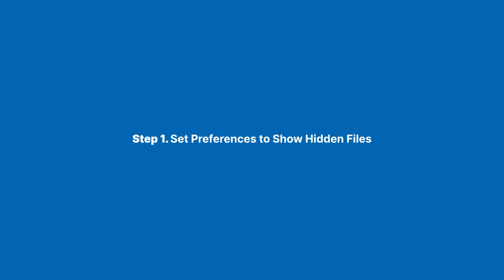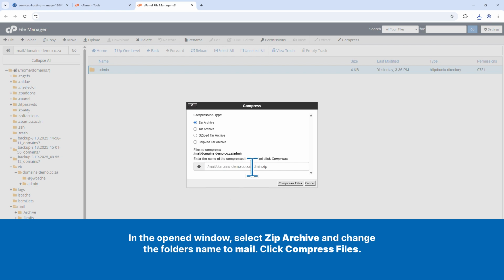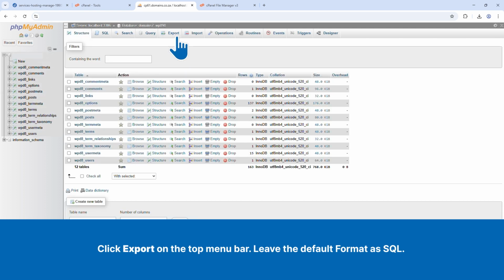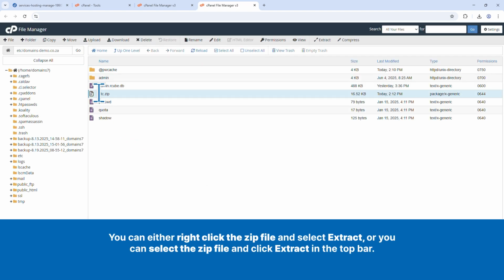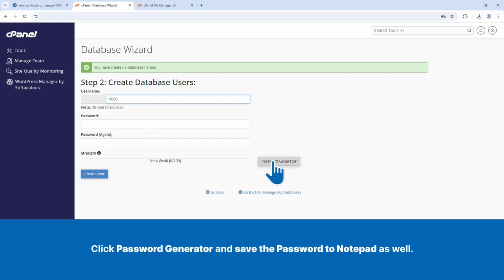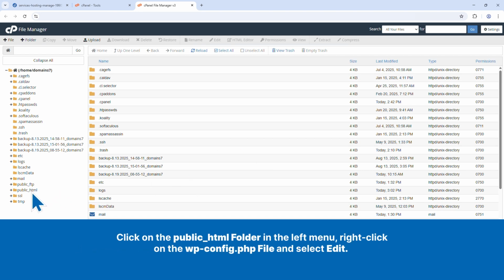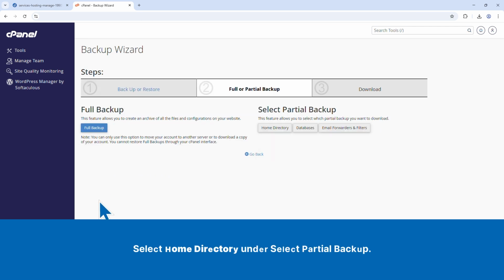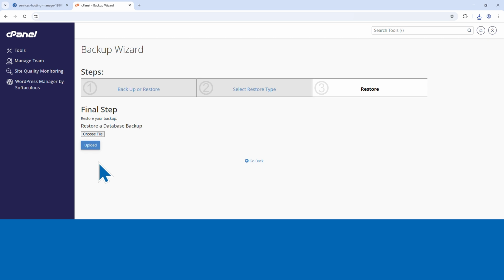How to Backup a Website in cPanel & Restore a Full Backup | Domains.co.za Tutorial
Learn how to backup a website in cPanel and restore a full backup with this step-by-step tutorial from Domains.co.za.
Backups are essential for protecting your site against data loss, security breaches, coding errors, and compatibility issues.
In this video, you’ll discover:
✅ Why backups are important for website security
✅ How to manually create a full backup in cPanel
✅ How to quickly restore your site from a backup
✅ How Domains.co.za keeps your data safe with daily automated backups on all Web Hosting plans

💡 Whether you’re running a WordPress site, an eCommerce store, or a business website, keeping regular backups ensures your website stays protected and live.